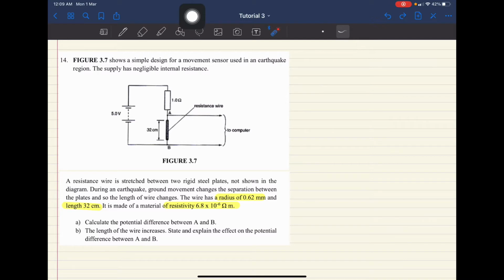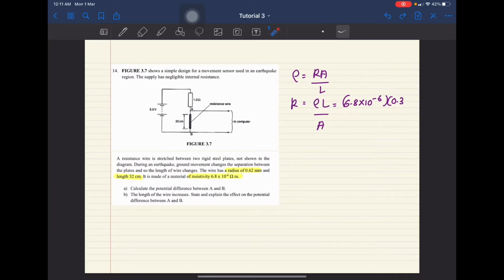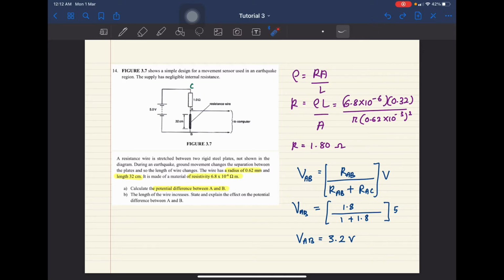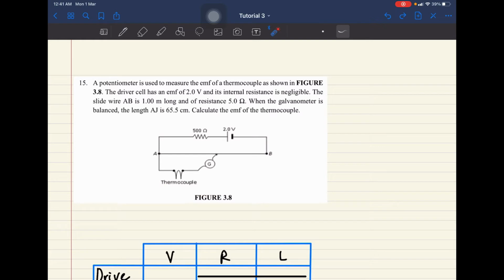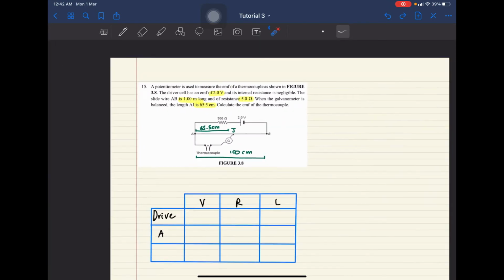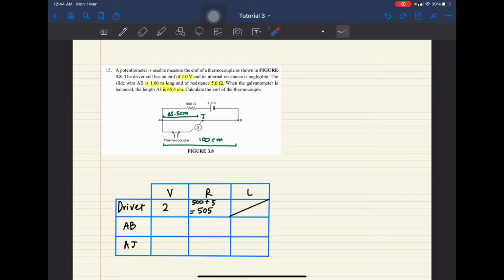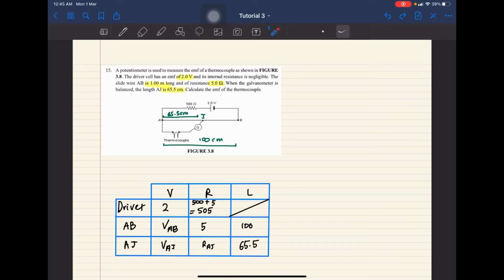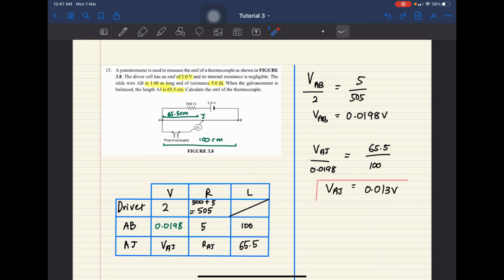Tutorial 3 (Q14 & Q15)